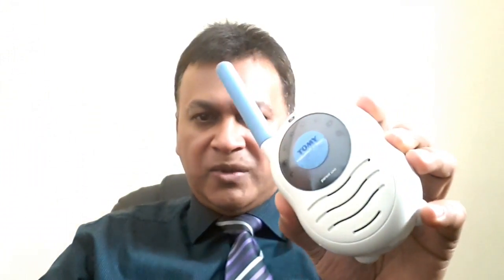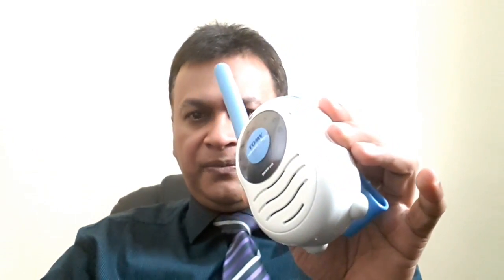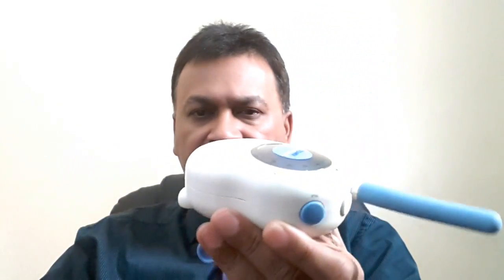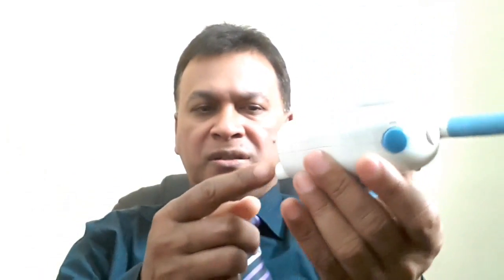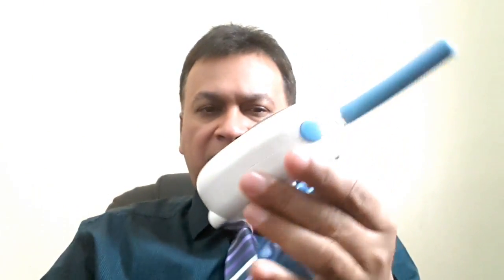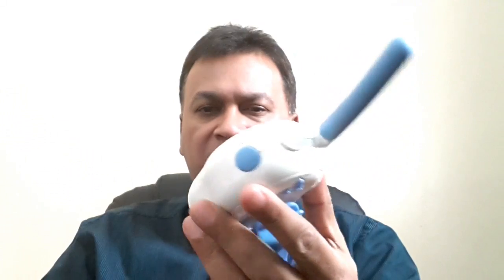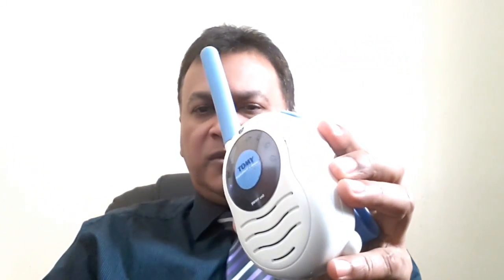make money online 2017 blog tips on tomy baby monitor how to make money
make money online blog tips on tomy baby monitor how to make more money by separately selling  baby monitor and charger, ideas as to how you can profit more money.